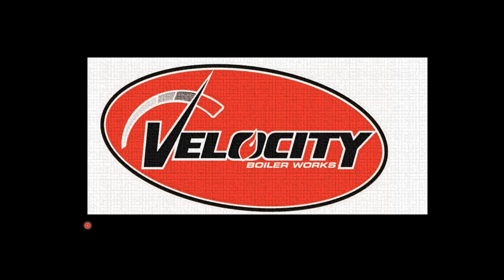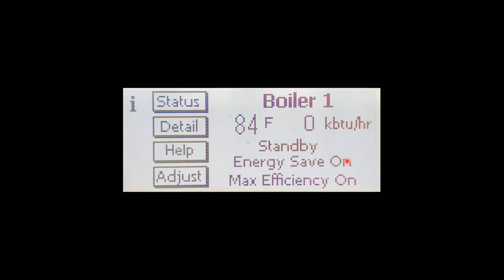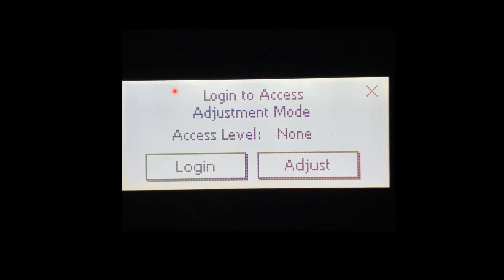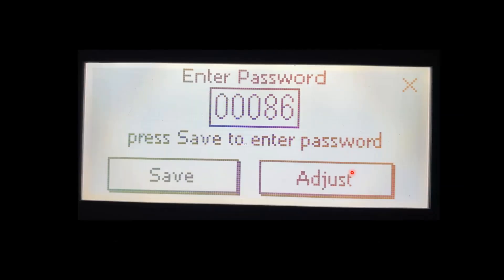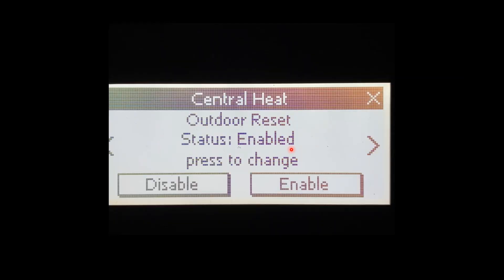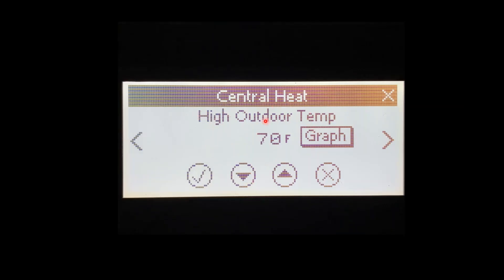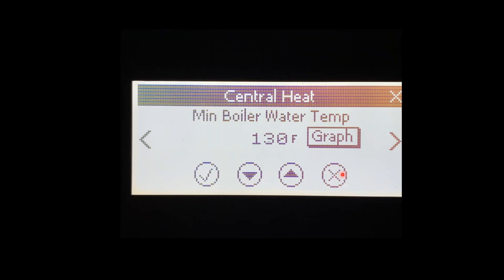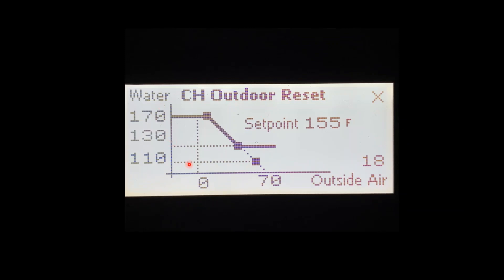Setting The Out Door Reset Curve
How to set the outdoor reset curve on the Velocity Boiler Works Condensing Boiler line.